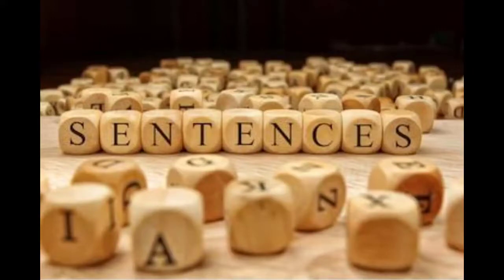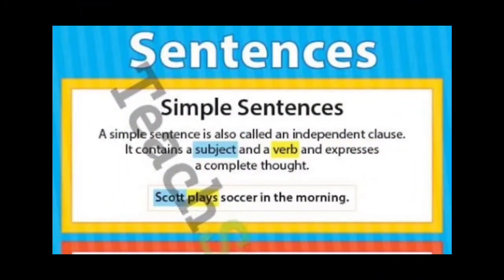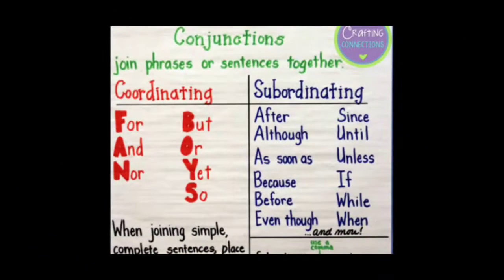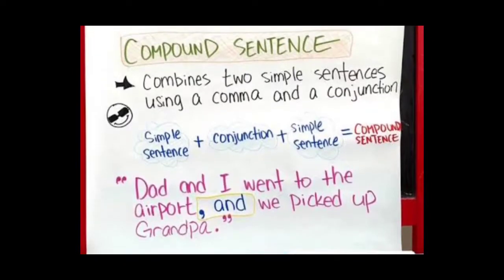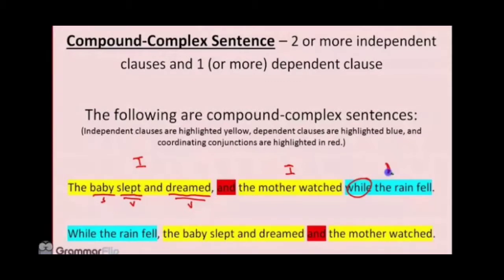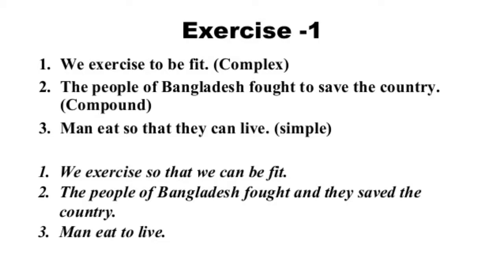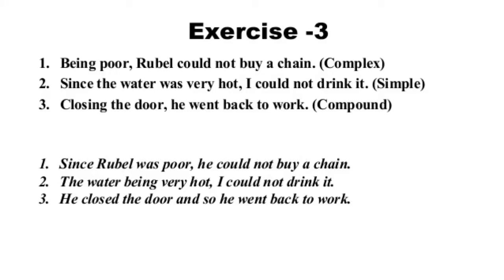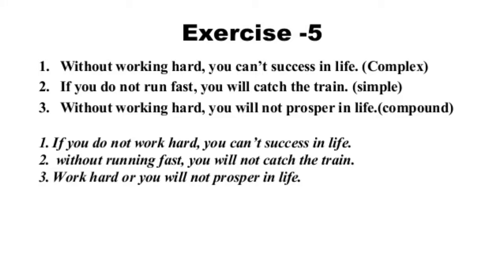Grade VIII- Ch 12 - Sentences